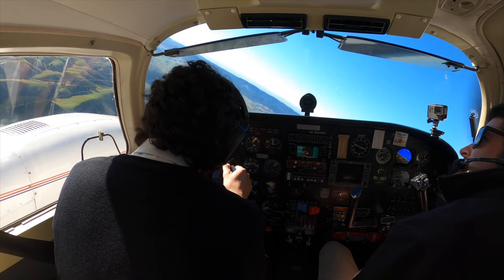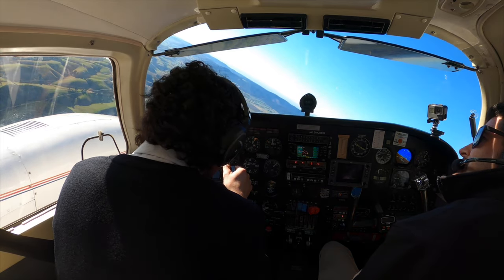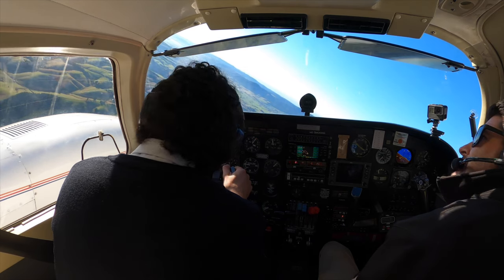GAP Circuit Certainty interview: IFR